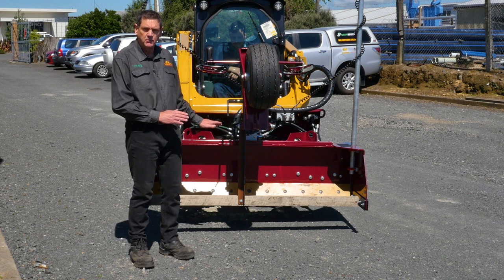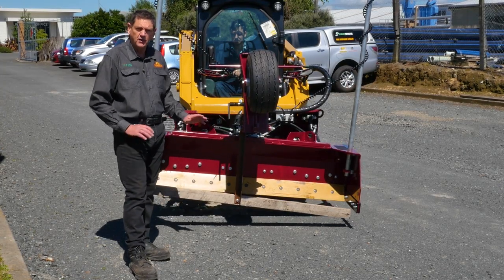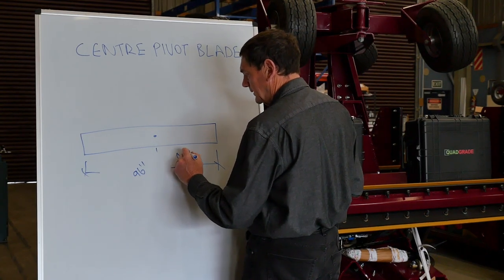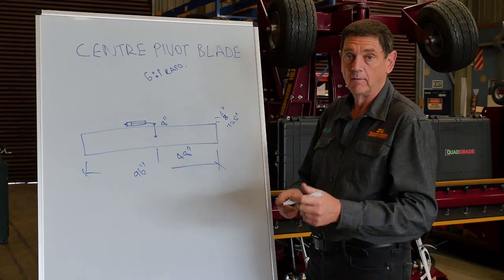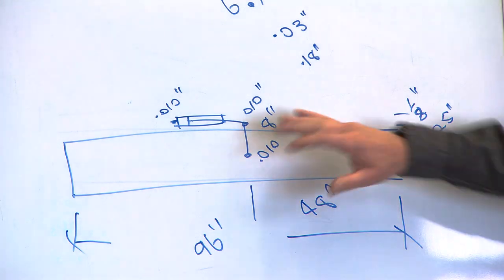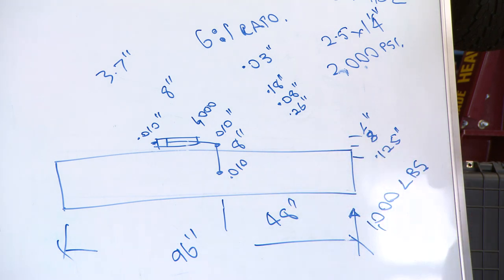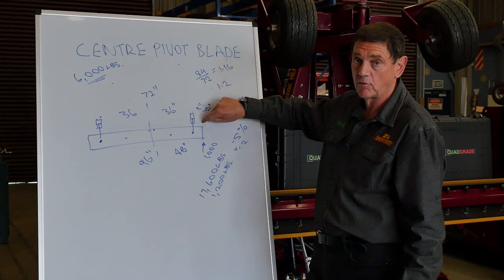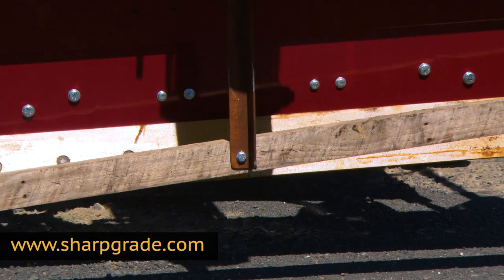Dozer vs. Grader Explained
Video gives an indepth look at the different methods used to mount a grading blade. Describes the advantages and disadvantages of each method.